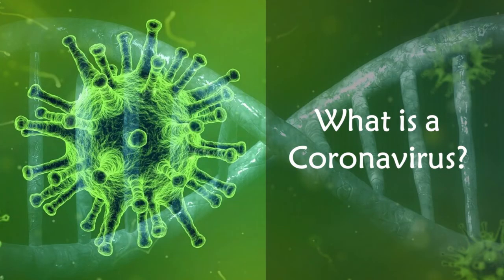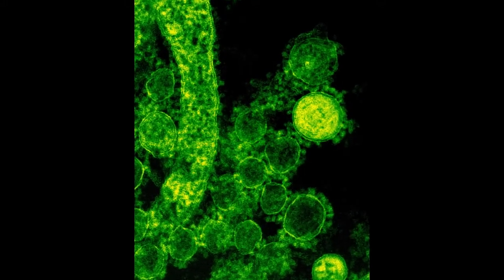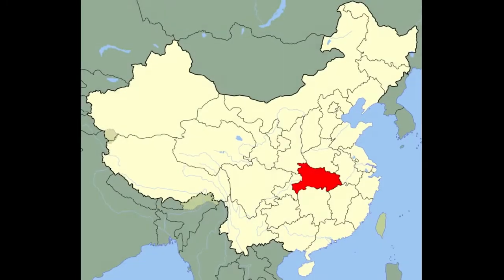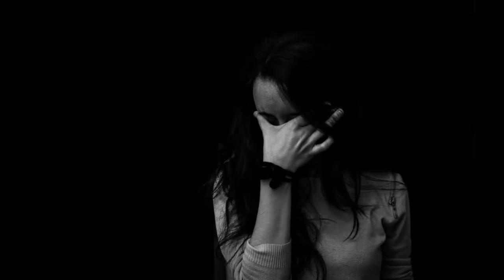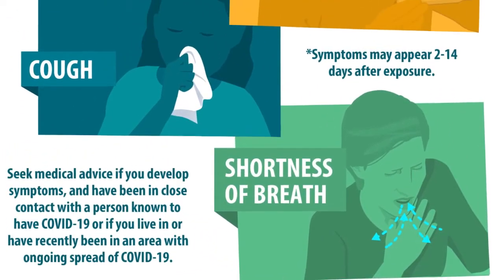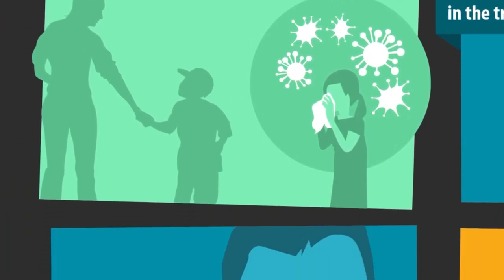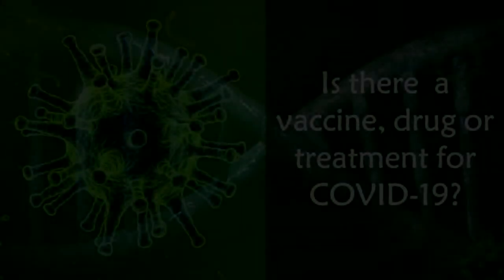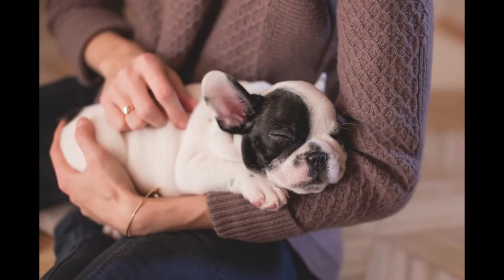What is Coronavirus (COVID 19) - explained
This video covers everything you need to know about Coronavirus and COVID-19
In detail, you are going to learn about the following in this video -
What is a coronavirus?
What is COVID-19?
How does COVID-19 spread among humans?
Who is at risk because of this COVID-19?
What are the symptoms of COVID-19?
How to protect yourself and prevent the spread of COVID-19?
What to do if you think you are infected with COVID-19?
Finally Some common questions about COVID-19.